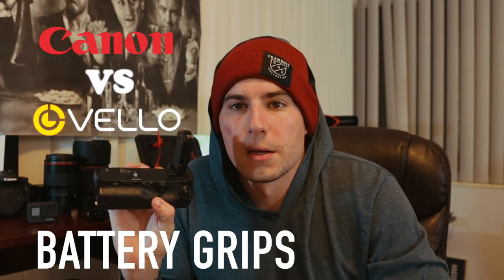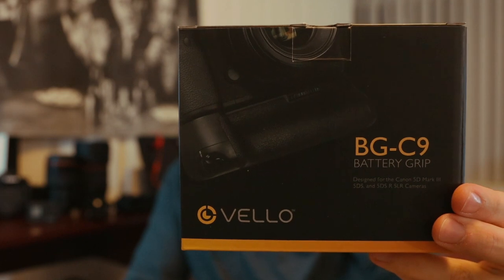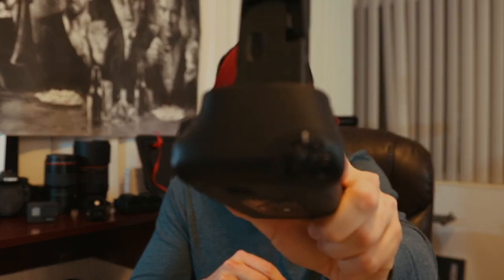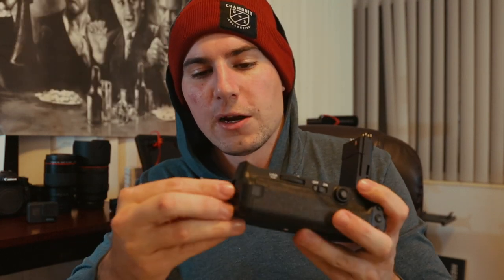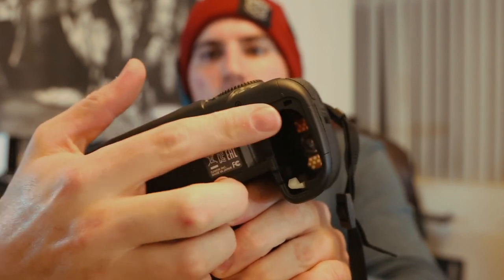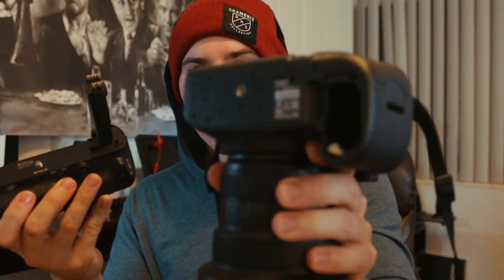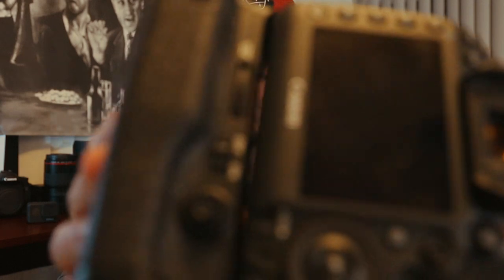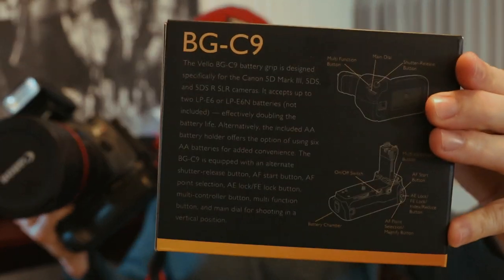Vello Battery Grip Setup + Canon Brand Comparison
Hello photography fans!
This video compares the Vello battery grip BG-C9 or any other battery grip.
We will compare the features on this grip to other brands including Canons name brand battery grip. We will also review and teach you how to install this battery grip, charge it, protect it, and hook it up to your camera body.
We will be using an EOS-R and a 5DS-R canon body to showcase how this is done.

Gear used in this video:
Canon EOS-R
Canon Battery Grip
Hello Battery Grip (BG-C9)
Canon 24-135mm L series IS USM Lens

Battery Grips are great for any photographer who plans on shooting for a long duration, is traveling, or simply finds charging inconvenient. These battery grips from Vello come with an insert that allows you to swap the canon brand batteries out for AA batteries which is pretty cool, if you need that in a pinch.

The Vello Battery Grip (we used BGC9 version for EOS 5DSR) does not seem to be much different than the canon brand battery grip, there are a few key points I would like to point out:
Differences between Vello and Canon Battery Grip
- Vello is lighter (maybe lighter quality construction?)
- Canon can be charged by plug in, no need to remove batteries (not available on Vello)
- Both have storage for port cap
- Both lock into lower mount via turning a knob
- Both have second function shutter and controls (on/off portrait mode switch)
- Canon has battery indicator on the housing, Vello does not
- Both have bottom tripod head mount
- Vello accepts AA batteries and Li-Ion (Canon only accepts Li-Ion DSLR batteries)
- Both have worked for me very well so far
- Vello BG-C9 = $149
-Canon BG-E11 $299

My personal opinion is that the Canon brand battery grip for the 5DS-R is made of better quality materials, has a charging function that is more convenient and is priced fairly, BUT the Vello battery grips downsides do not hurt it very much when you factor in the great price. This battery grip has functioned exactly as it should so far, I have had zero problems with it, it holds position on a tripod and monopod very well, and seems to be pretty resilient when put up against the elements of travel photography and sports photography.

All in all if you are looking for the best cheapest battery grip for your DSLR canon, Nikon, Fuji, or Olympus camera I would go to B&H Photo/Video and search for a compatible product by Vello.
I do not every recommend buying from a non photography specific website, use a trusted source, if BH sells Vello brand products than there worth looking into. I have been burnt trying to go too cheap and purchasing a brand I didn't recognize from an off label "everything online retailer" before. Use a good solid photography focused company that has a reputation to protect such as Adorama Camera or BH. If you have a local camera shop that's also a good place to start.

Pro Tip on shopping for camera gear:
*I love online shopping, BUT here are some things that will help you get good deals that you may have never thought of.
Visit your local photography gallery if you have one nearby, they often will have a pro shop that sells used equipment, professional photographers take good care of their gear, we all know this. So buying their used gear doesn't mean its been beat up like a rental car. I have purchased lenses, camera body backups, grips, and tripods from my local photography store and the its nice to support local small photography business.
You will also get the same if not better prices than online since allot of these stores if they are connected to a gallery may be 501C3 charitable organizations which helps keep cost down.
They will also be a wealth of photographic info and tips because you can talk shop and ask questions face to face with some professional photographers.
Chances are they will know how to help and it will save you time and money.
And we like saving money!

So go out there, shoot some awesome photos, experiment, and now with a battery grip your shooting time is only limited by your memory card size!

Have a great time shooting everyone.
As always please comment with any questions regarding photographic equipment, Like & Subscribe for all the upcoming info, I am doing my best to produce one interesting video each week all about photography.
Cheers!